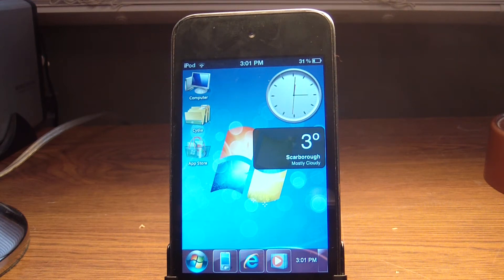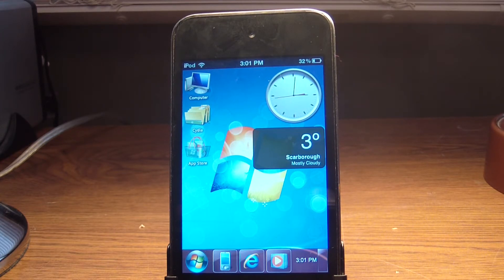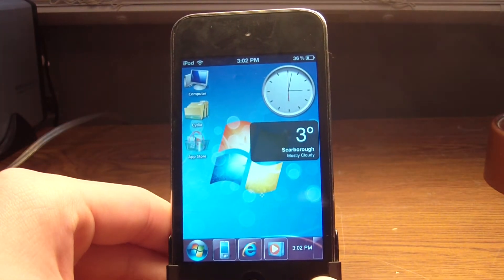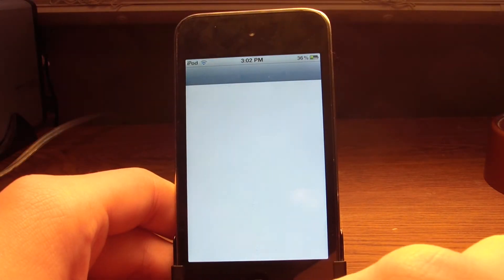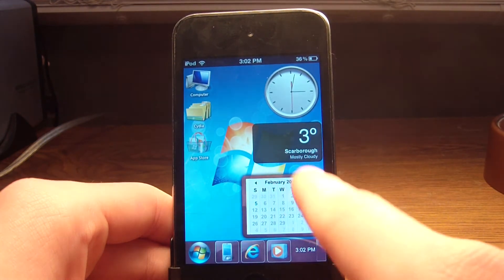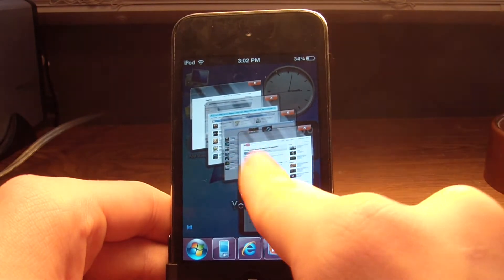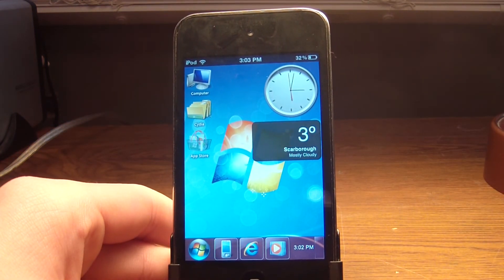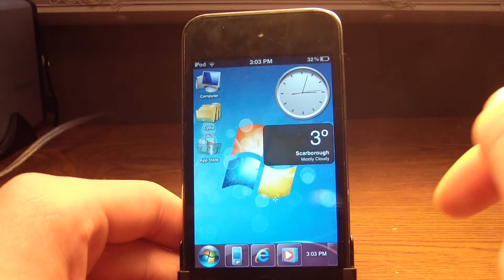Windows 7 on iPod touch and iPhone!!! Aero DreamBoard Theme